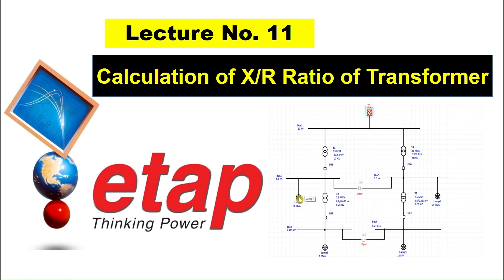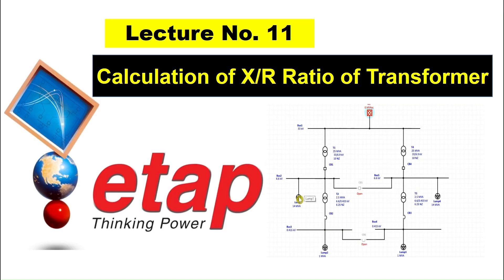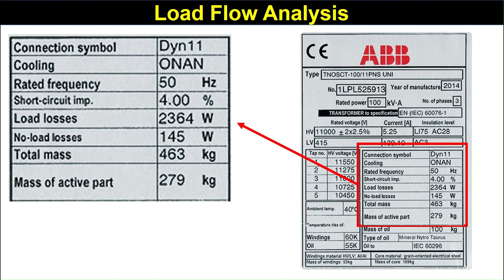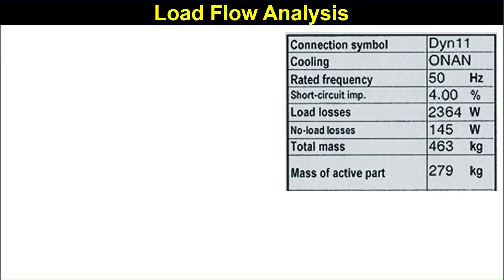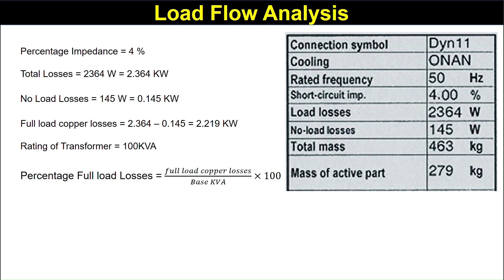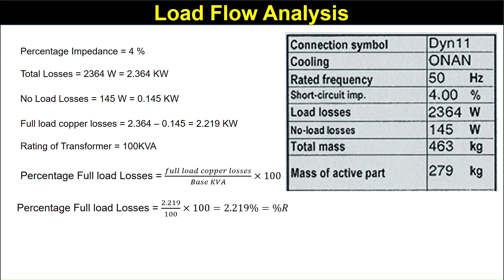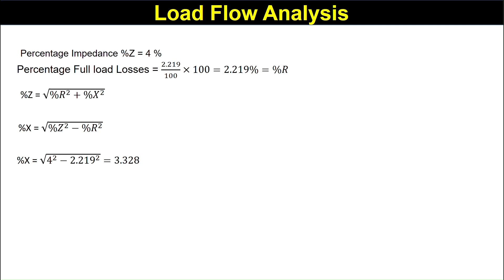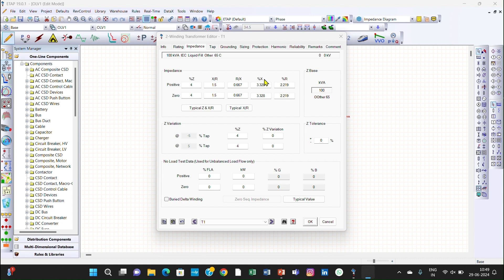Lecture 11 | Calculation of X/R Ratio of Transformer | Etap full course | Free courses